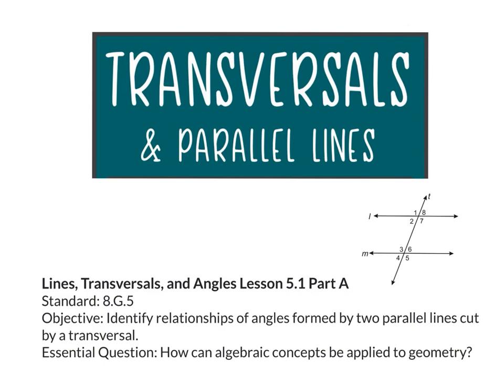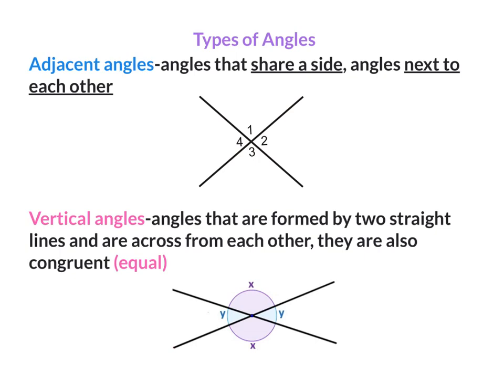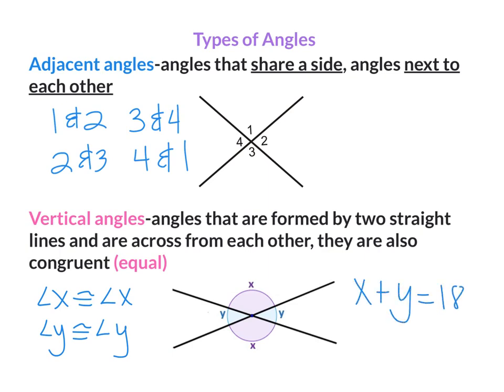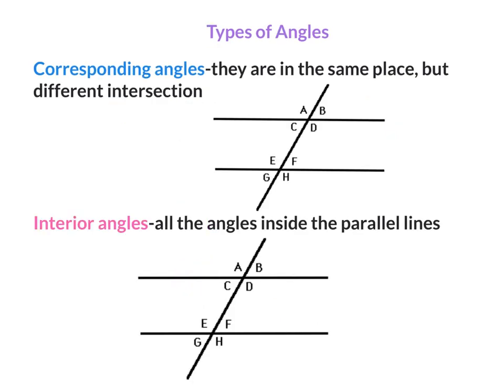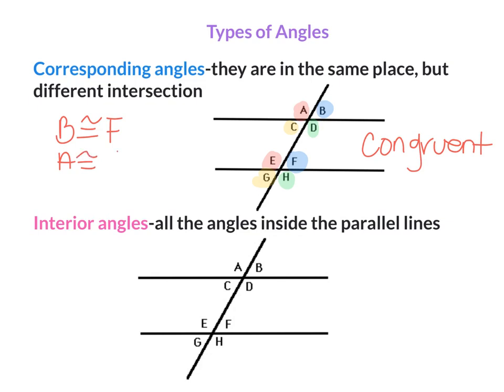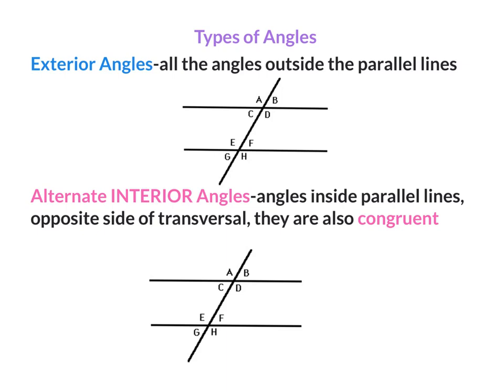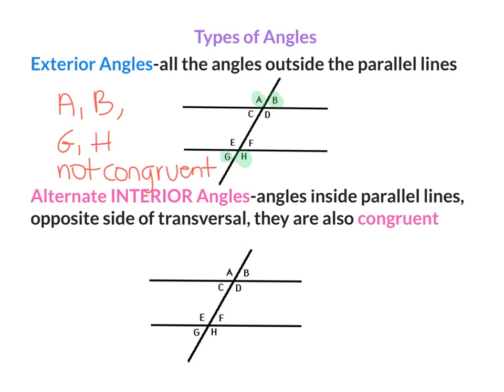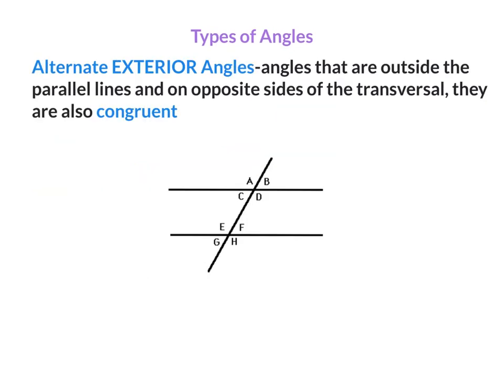Lines, Transversals, and Angles Lesson 5.1 Part A